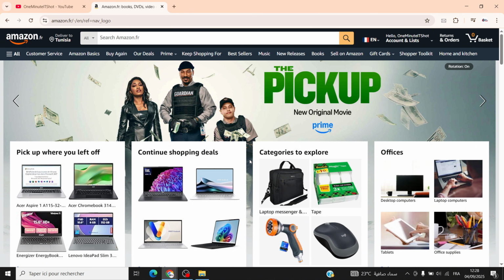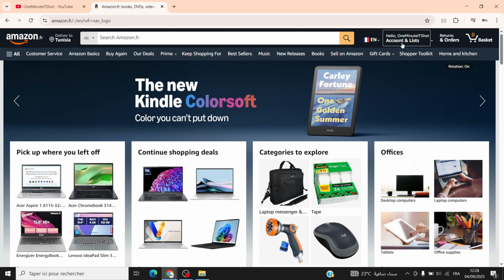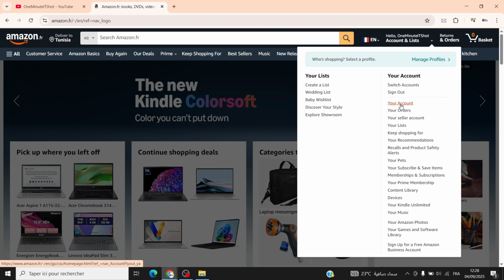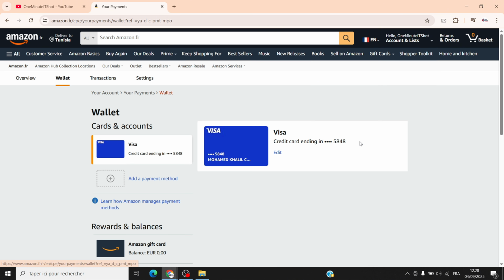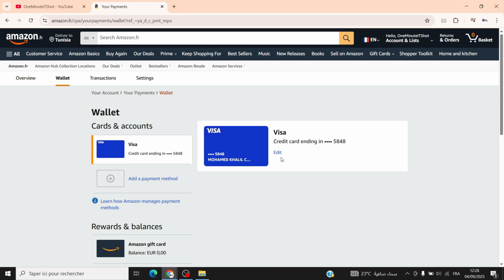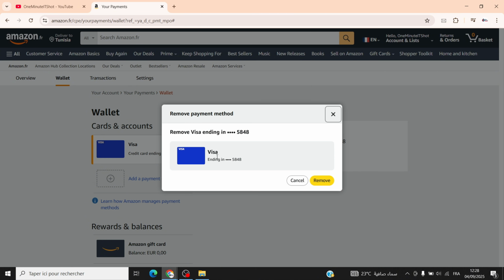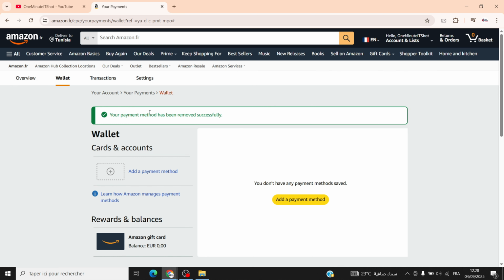How to Delete Credit Card from Amazon Account (2025) | Full Guide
Learn how to delete a credit card from your Amazon account in 2025. This full step-by-step guide shows you how to remove payment methods safely and easily.